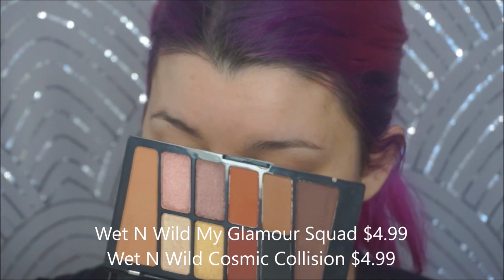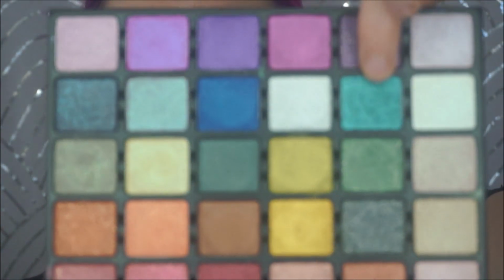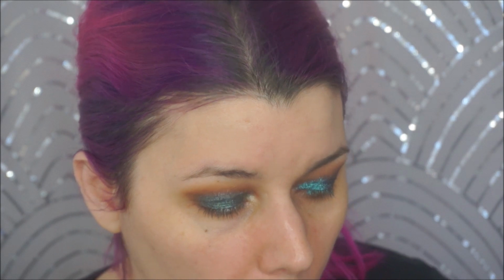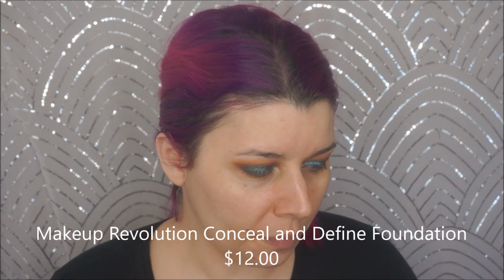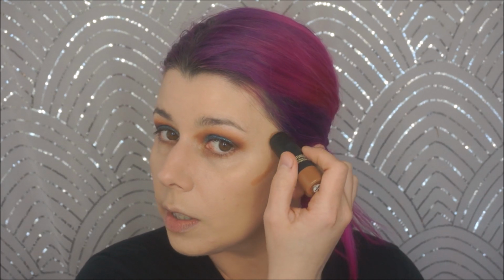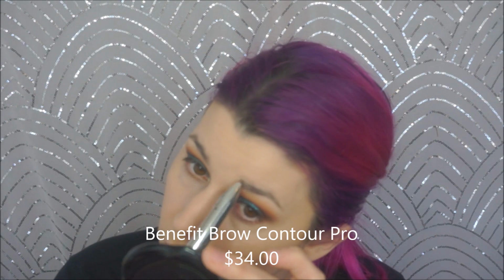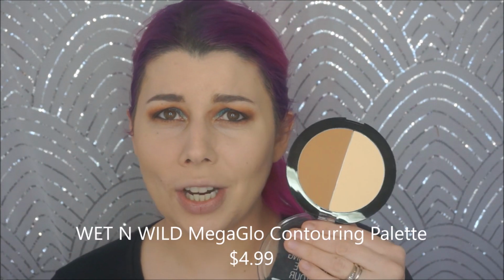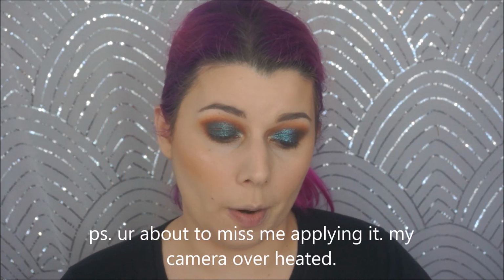High End vs. Drugstore Makeup TUTORIAL!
*WHAT I'M WEARING* High End
Face Primer- dr brandt pores no more luminizer primer
Foundation- sunday riley the influencer 140
Eye Primer- Laura Geller Spackle Undereye Multicare Eye Primer
Lashes- Ardell DEMI #120
Eyes- Viseart Grande Pro Volume 1 & 2 (too faced glitter glue)
Concealer- Julep cushion complexion 130 ivory
Contour  - NUDESTIX Nudies Tinted Blur Stick in Medium 7
Bronzer - Marc Jacobs Beauty O!Mega Bronze Tan Tastic
Setting Powder- La Mer the powder in Translucent
Blush- Benefit Galifornia Blush
Eyeliner- Ardency Inn Modster  Smooth Ride Supercharged Eyeliner in Black
Highlighter- Lancome Dual Finish Highlighter in 01 Shimmering Buff
Brows- benefit brow contour pro medium brown
Lips- NUESTIX Lip + Cheek Pencil in Whisper
Setting Spray- Cover FX Illuminating Setting Spray

*WHAT I'M WEARING* Drugstore
Face Primer- Catrice prime and fine primer
Foundation- Revolution conceal and define foundation f7
Eye Primer-
Eyes-  wet n wild my glamour squad & wet n wild cosmic collision (nyx glitter primer)
Concealer- Maybelline fit me concealer ivory
Contour  - Revolution conceal and define in c12
Bronzer - WET N WILD MegaGlo Contouring Palette Deuce De Leche
Setting Powder- maybelline fit me loose powder
Blush- Wet N Wild Color Icon Blush in Keep it Peachy
Eyeliner- ColourPop Gel liner in Swerve
Highlighter- L.A. Colors Strobing Illuminating Powder in Champagne
Brows- Maybelline total temptation brow definer in blonde and medium brown
Lips- ColourPop LUX Creme Lipstick in Tip Toe
Setting Spray- Wet N Wild PhotoFocus Water Drop Primer in Cucumber